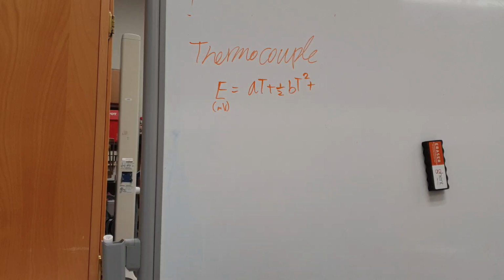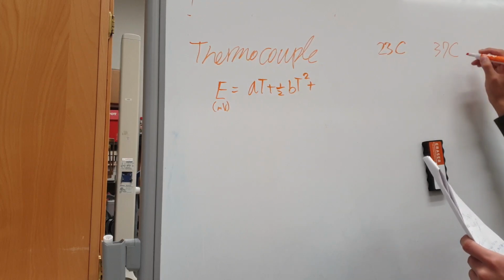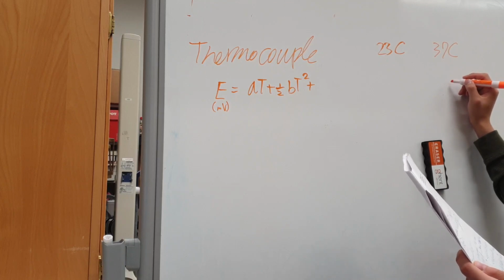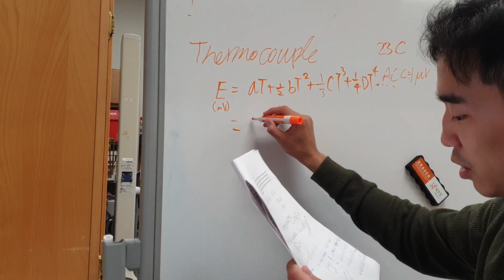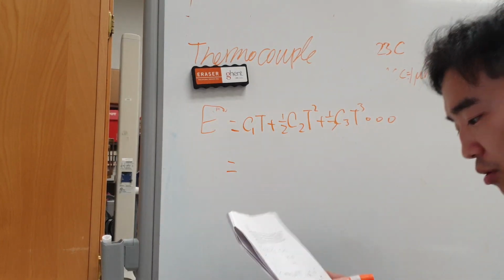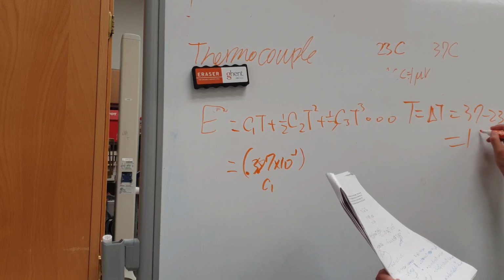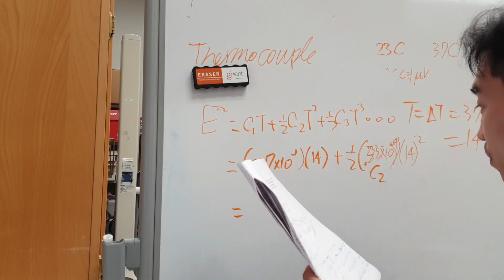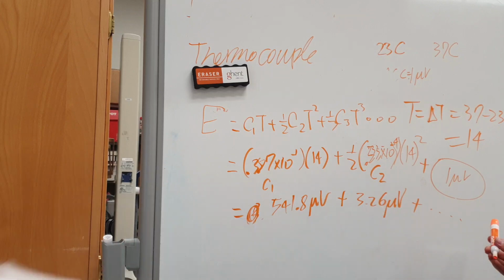[Bioinstrumentation] Thermocouple Problem